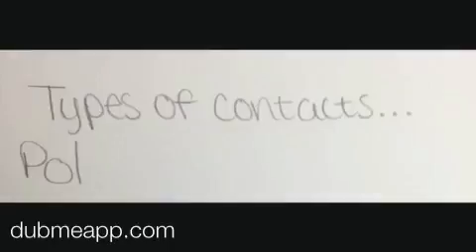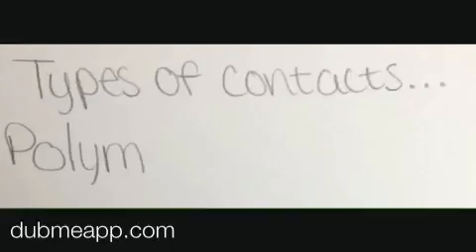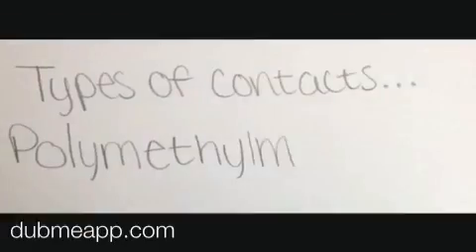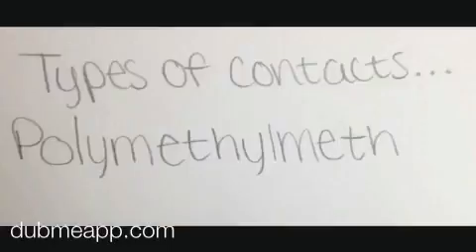The Chemistry of Contact Lenses - Sami W.